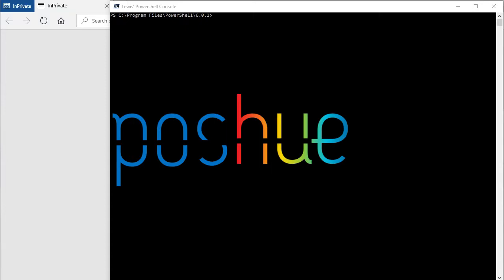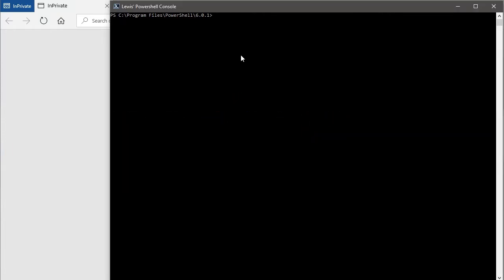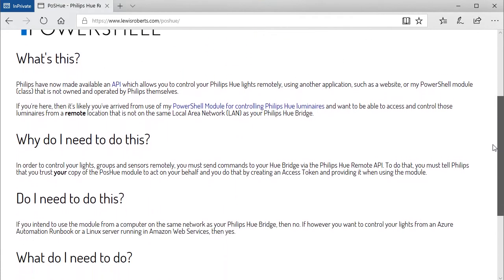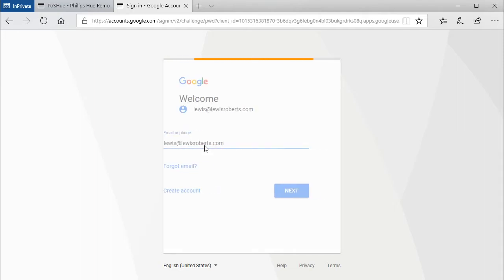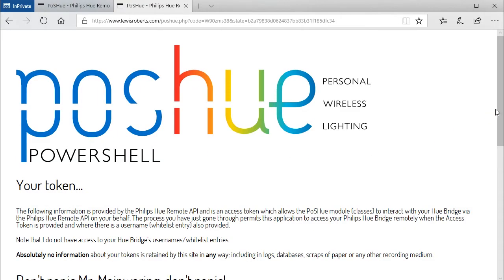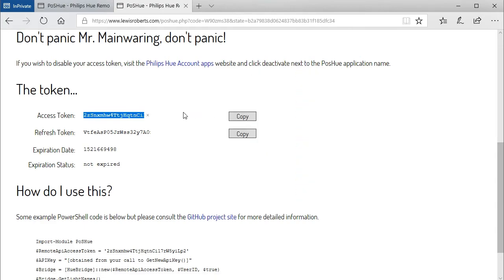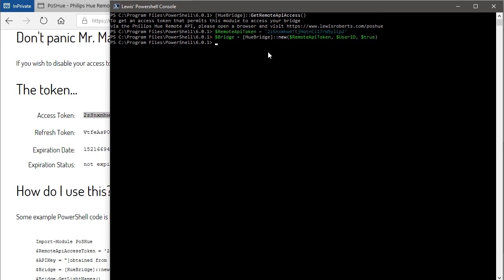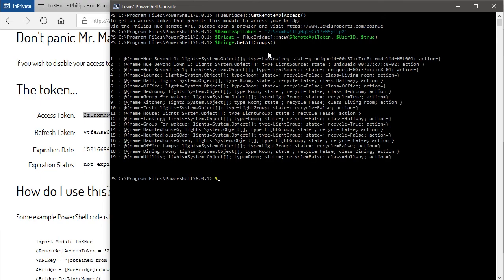PoSHue: How to create and use a remote API access token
This video describes the process of obtaining an access token which you can use to control your Philips Hue Lights remotely using the PoSHue PowerShell module.